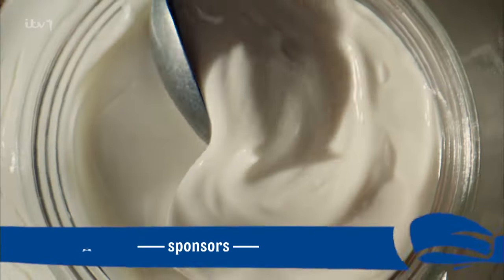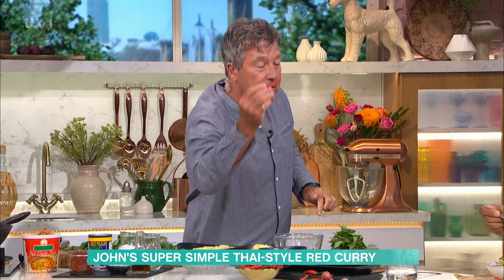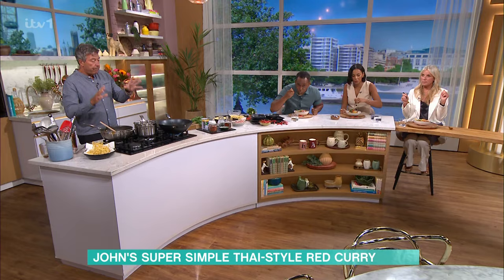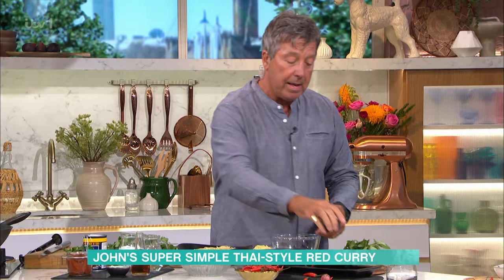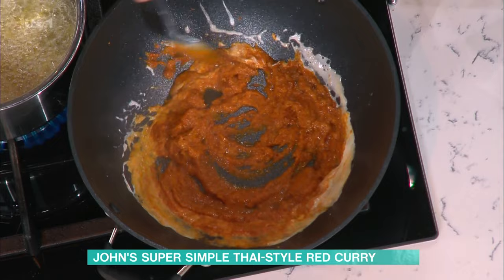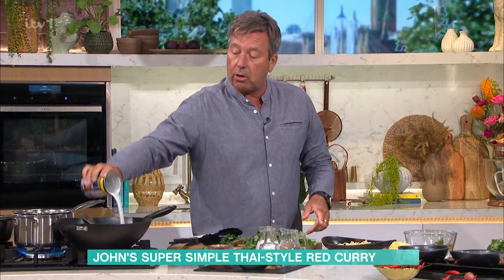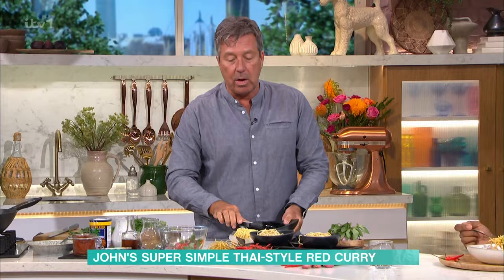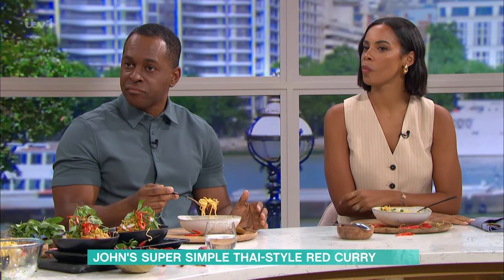John's Super Simple Thai-Style Red Curry - 28/08/2023